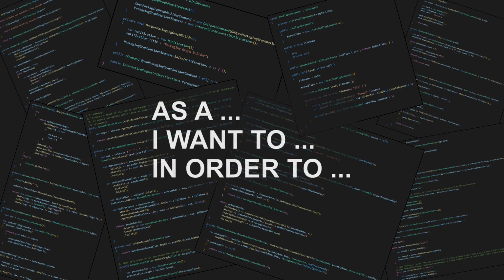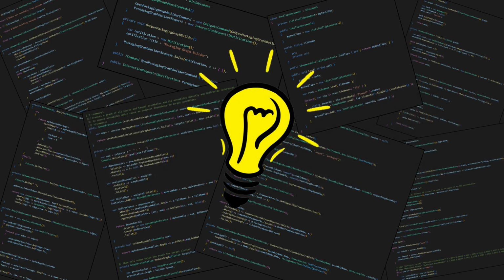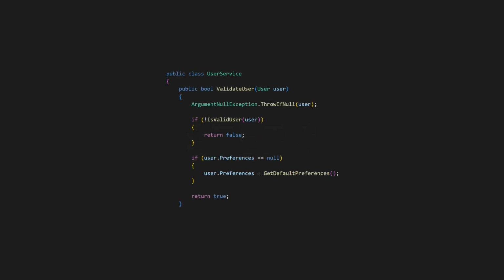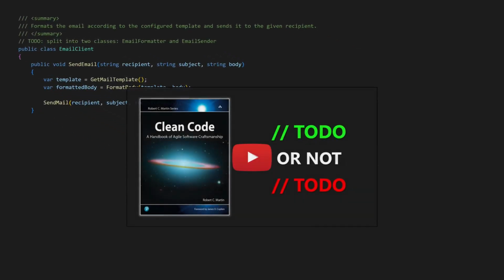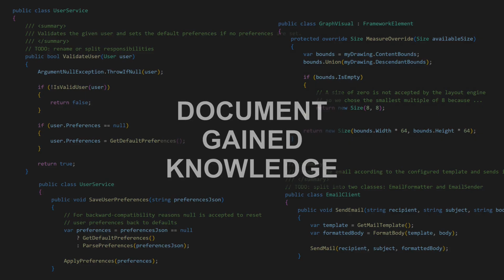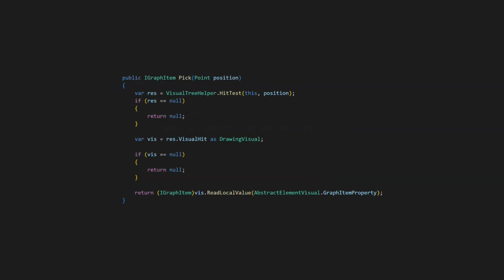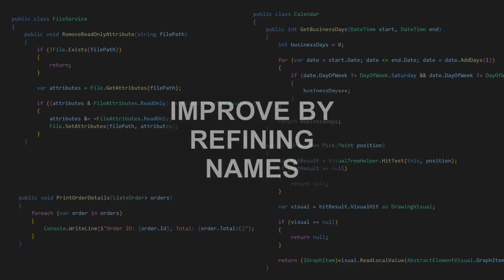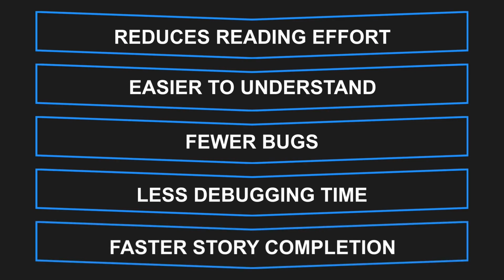4 Steps Senior Developers Take Before Changing Code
When tasked with enhancing existing code, how do you approach the task? Learn 4 steps senior developers use to complete the story faster and with better results.

In this video, we break down senior developer habits when preparing to enhance existing code. These practical techniques ensure cleaner, more maintainable code while reducing the risk of introducing bugs.

Techniques covered include:

- Removing noise by cleaning up redundant or dead code
- Formatting code for improved readability
- Documenting gained knowledge
- Refining naming for clarity and consistency

Perfect for junior developers and anyone looking to adopt senior-level habits in coding.